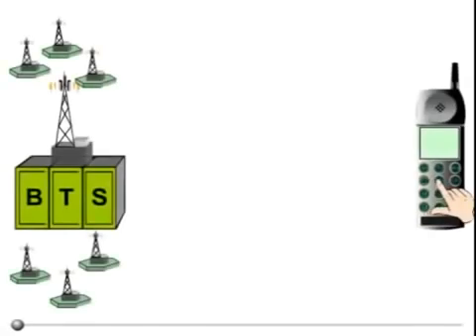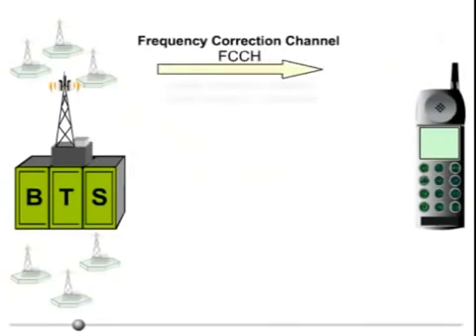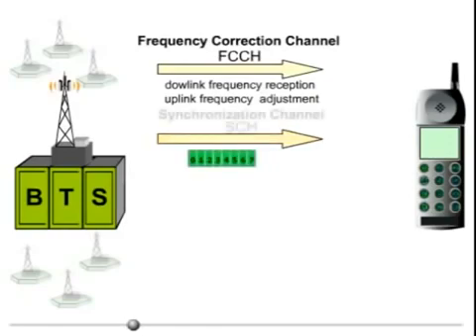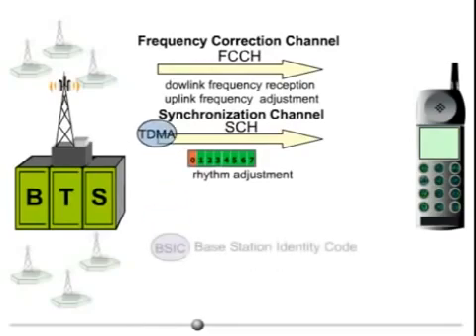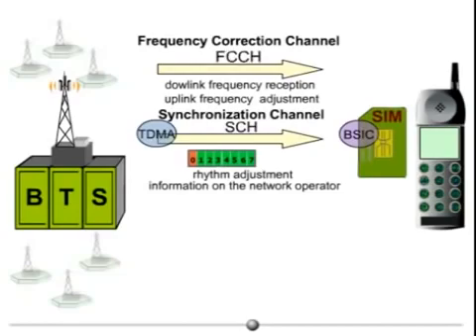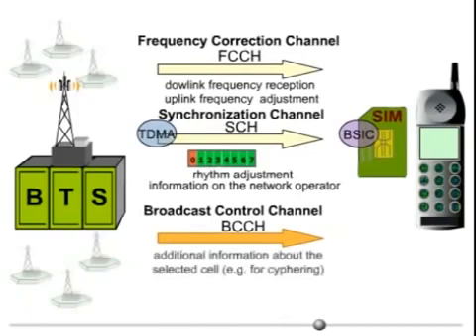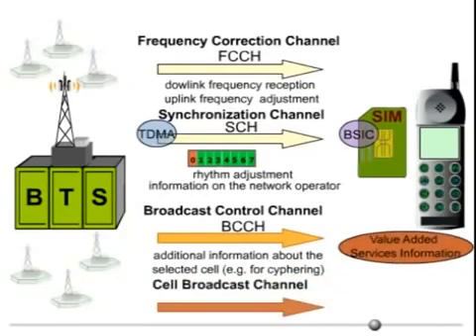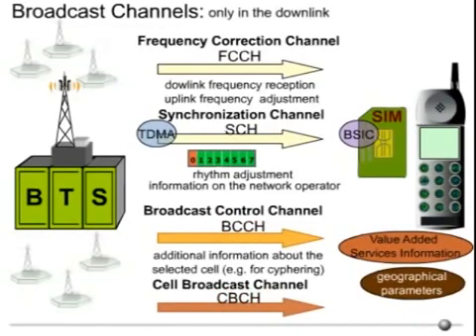How GSM work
Just watch & ask if any question.